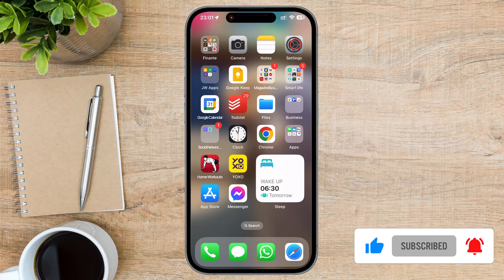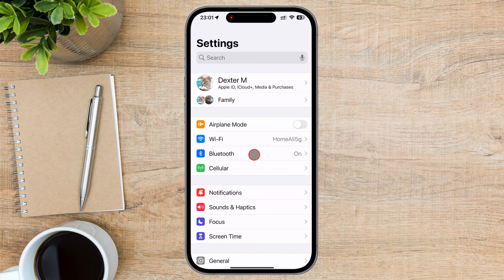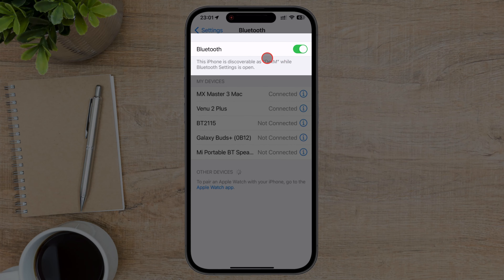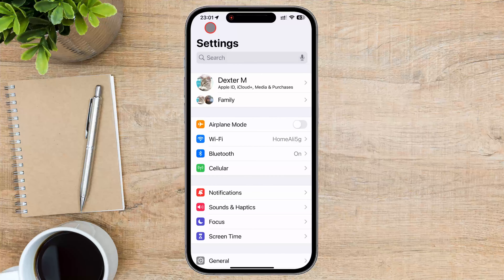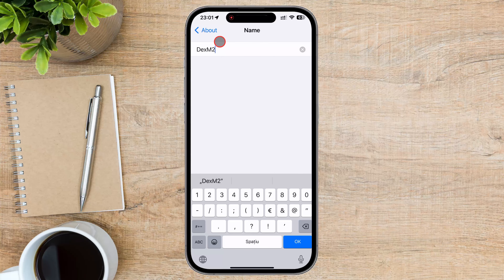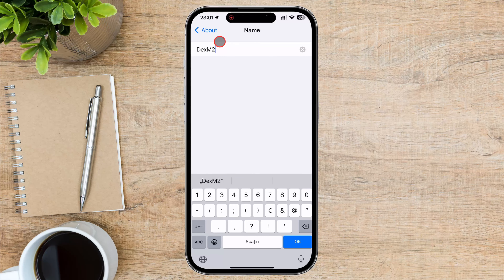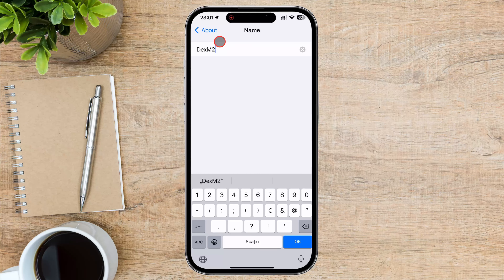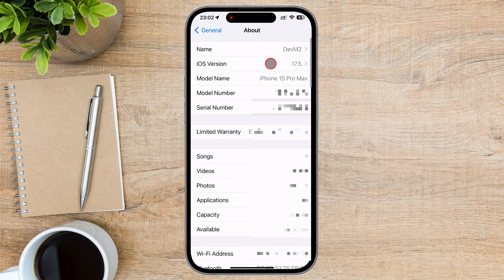How To Change Bluetooth Name On iPhone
In this video, we’ll guide you through the simple process of changing the Bluetooth name on your iPhone. Personalizing your device’s Bluetooth name can help you easily identify it among other devices. Follow our step-by-step instructions to navigate through the settings and update your Bluetooth name in no time.